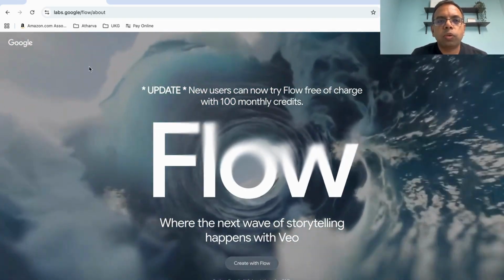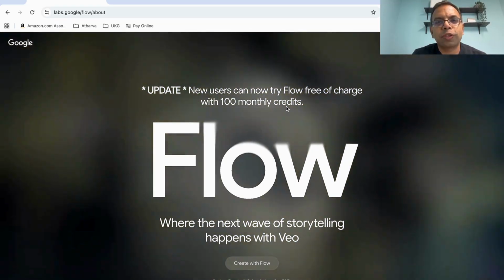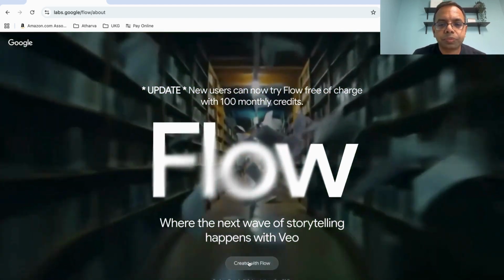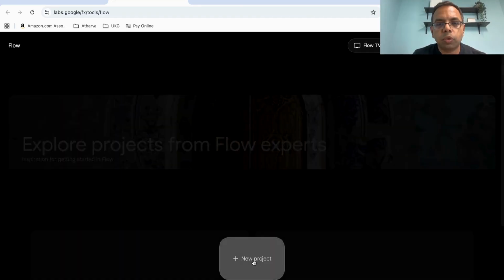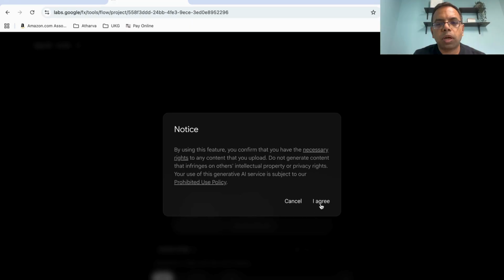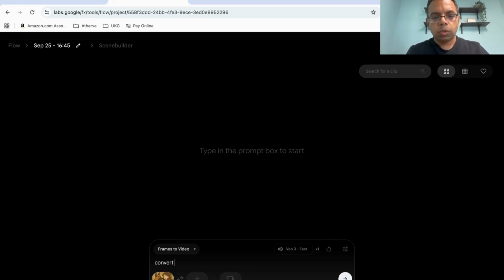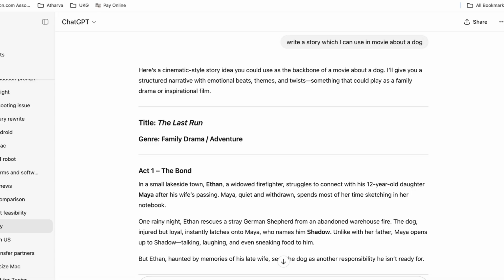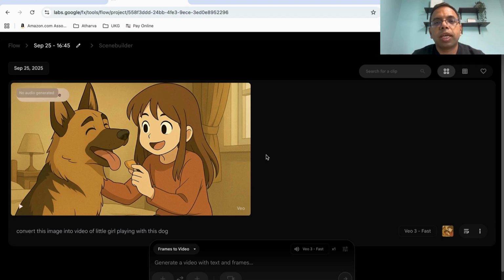This FREE AI Tool Turns Photos Into Animated Videos Instantly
Ever wondered how to turn a simple photo into a stunning animated video—without expensive software or editing skills? 🎥✨ In this video, I’ll show you how to use a completely FREE Image to Video AI tool that brings static pictures to life in just seconds.

Whether you’re a content creator, entrepreneur, or just curious about AI, this tutorial will walk you step by step through the process of generating videos from images. By the end, you’ll know exactly how to use this tool, what prompts to try, and how to apply it to your own projects.

What Image-to-Video AI is and how it works

How to access and use a free AI tool (no coding required)

Step-by-step tutorial: from uploading your photo to downloading the final video

5 real-world use cases for Image-to-Video AI

Pro tips to get the most cinematic results from your prompts
Google Flow FREE tutorial

AI video generation is changing the way we create content. Instead of hours of editing in tools like Photoshop or After Effects, you can now generate stunning motion effects in just a few clicks. From marketing and storytelling to social media content, the possibilities are endless—and the best part is, you don’t have to pay a dime to get started.

This video is perfect for:

Content creators who want to make eye-catching Reels, TikToks, and Shorts

Businesses & marketers who need product ads and promo content

Students & beginners exploring AI tools for the first time

Artists & designers who want to animate their work

Anyone looking to bring old photos or images to life

If you had this AI tool today, what’s the first image you’d animate? 🤔 Drop your answer in the comments—I’d love to see your creative ideas! And don’t forget to check out what other viewers share too—you might get inspired.